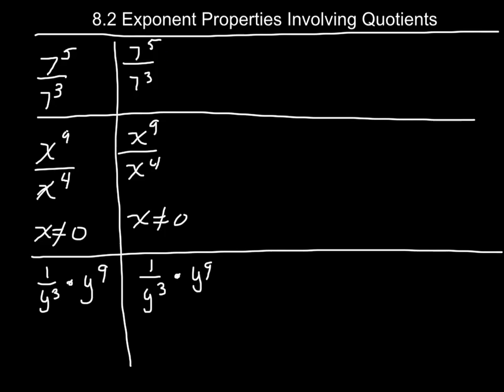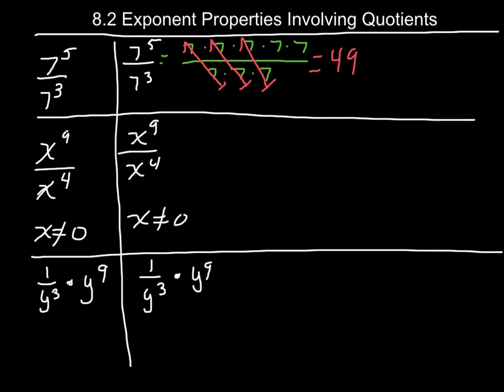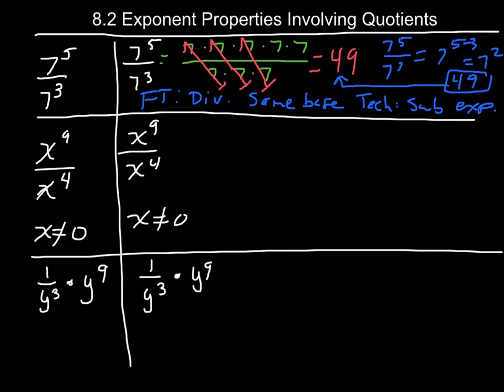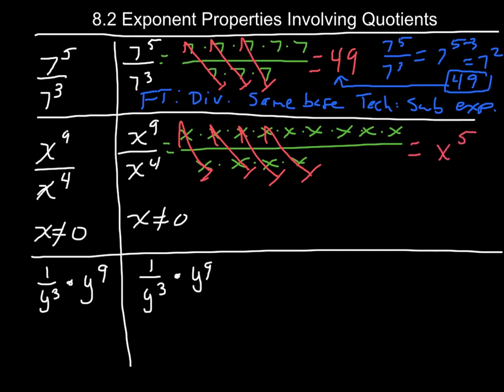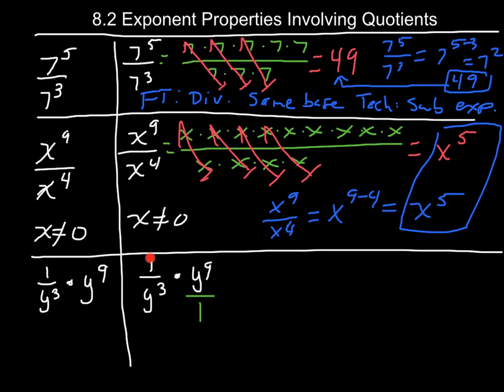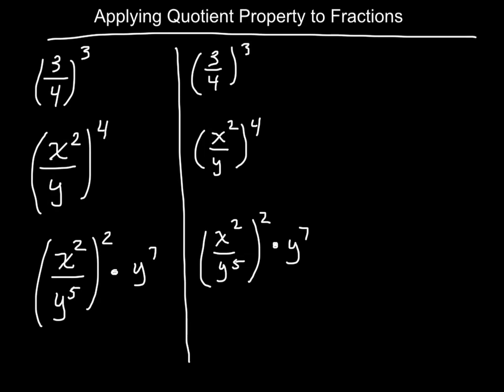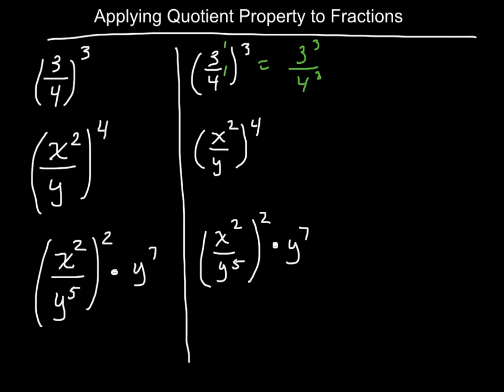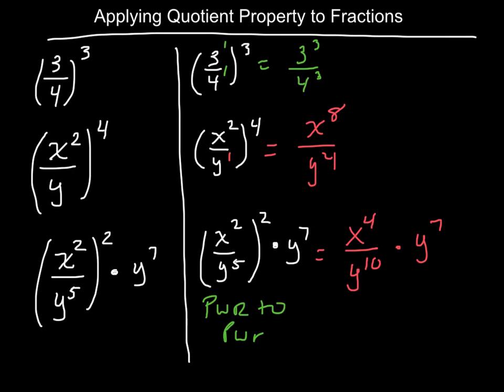8.2 Exponent Properties Involving Quotients